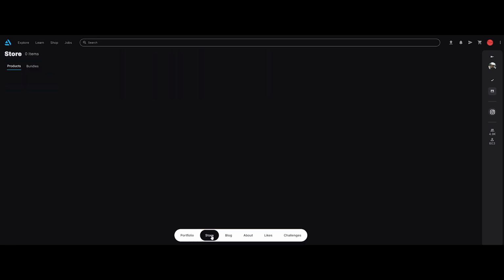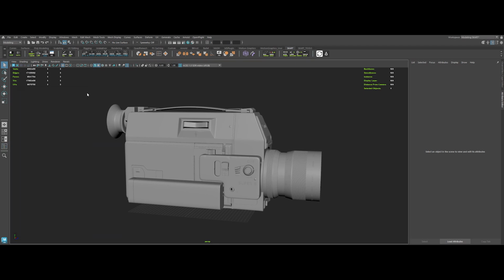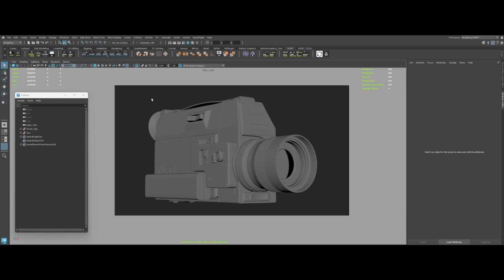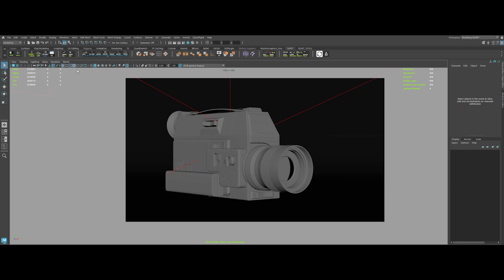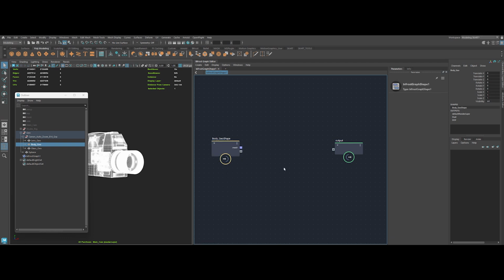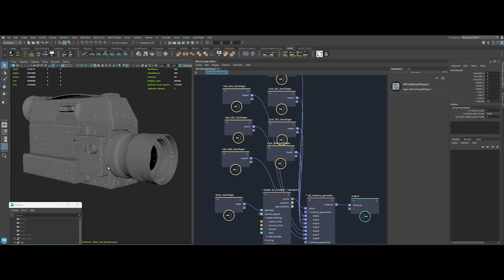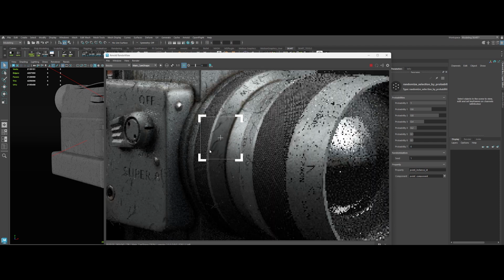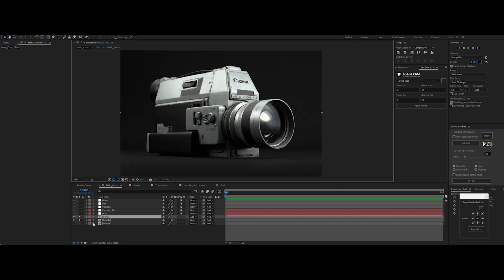Stop FAKING Dust! Here’s The REAL DEAL With Maya & Bifrost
Ready to level up? Say goodbye to fake dust and unleash Bifrost's power in Maya!

👉 Seeking to become an Environment Artist?

“In film, we sculpt time, we sculpt behaviour and we sculpt light.” - David Fincher